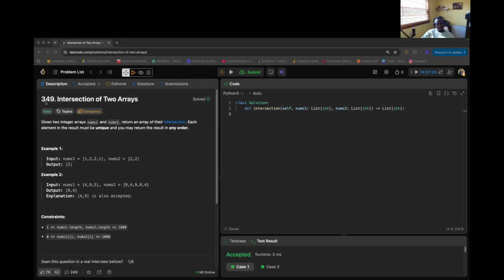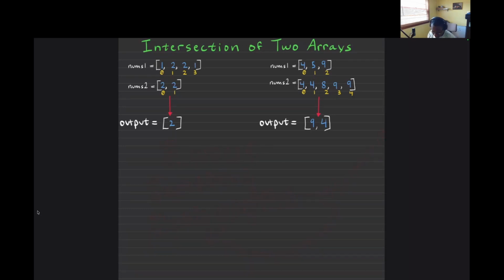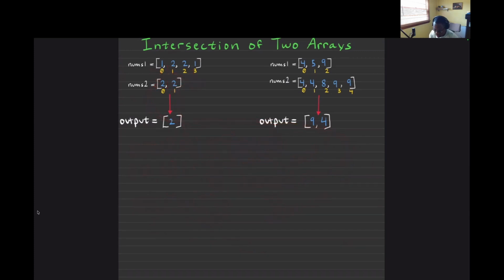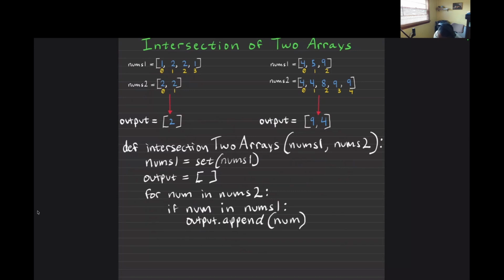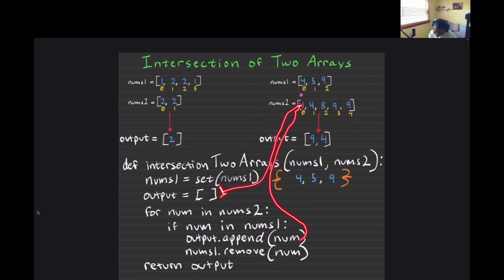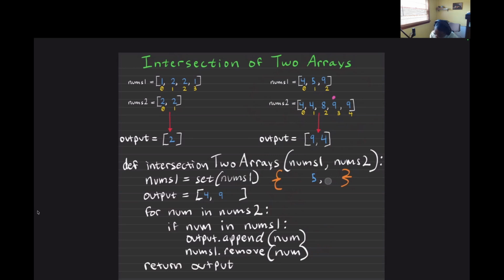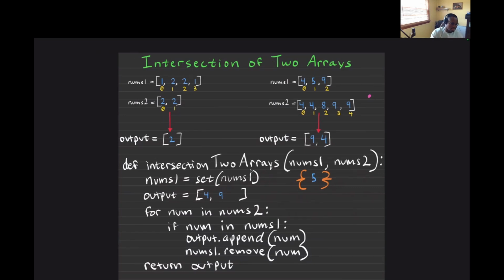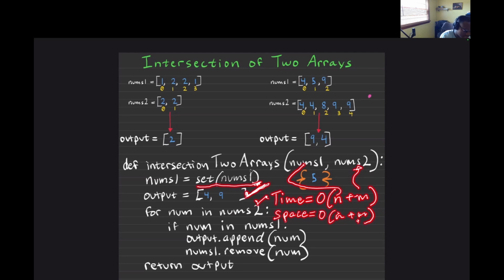LeetCode 349: Intersection of Two Arrays — Hash Set Walkthrough (Python)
Two arrays. One intersection. Zero duplicates — here's how you actually get there in linear time.
LindorCodes breaks down LeetCode 349 (Intersection of Two Arrays) using a hash set approach, from brute force logic to a clean, interview-ready Python solution.

0:00 Problem Overview
1:00 Approach: Hash Set
3:00 Coding the Solution
4:00 Dry Run Example
6:00 Running the Final Code
9:00 Time & Space Complexity

This one looks simple on the surface, but the details matter — how you handle duplicates, why converting to a set upfront saves you headaches, and why removing values as you go keeps your output clean without extra tracking logic. LindorCodes walks through the full dry run with a real example before jumping into LeetCode to run and submit the solution live. Also covered: the full time and space complexity breakdown, including why the output array size matters depending on how your interviewer counts auxiliary space. If you're grinding DSA for interview prep, this is a solid pattern to have locked in.